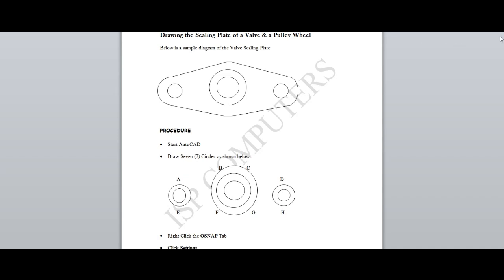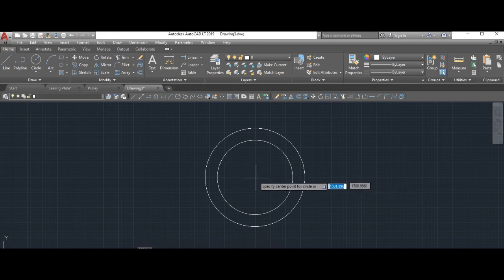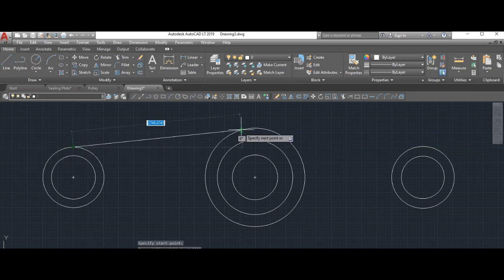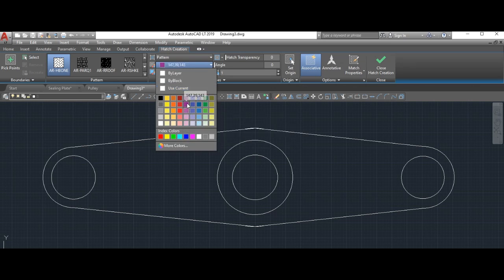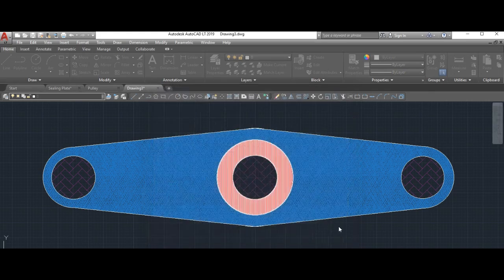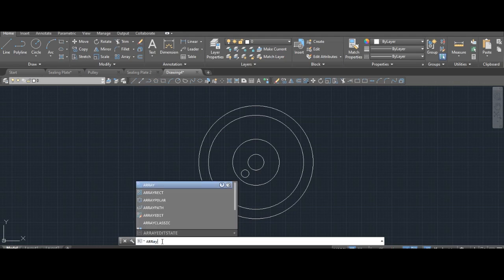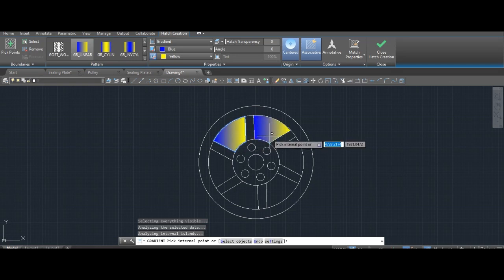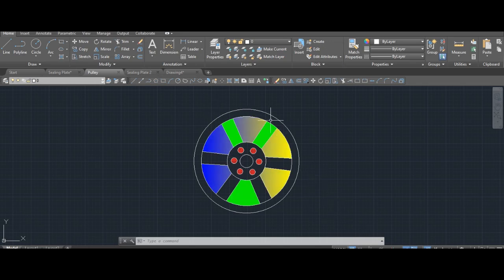AUTOCAD (Tutorials for Beginners 4): Valve Sealing & Pulley Wheel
🚀 **Master AUTOCAD: Tutorials for Beginners!** 🖥️
Dive into our comprehensive **AUTOCAD tutorials** designed for beginners! Whether you're stepping into the world of **3D modeling** or looking to enhance your **drafting skills**, our step-by-step guides cover everything you need. From basic commands to advanced techniques, we'll help you become proficient in **AUTOCAD** in no time. Perfect for students, professionals, and hobbyists eager to learn CAD.